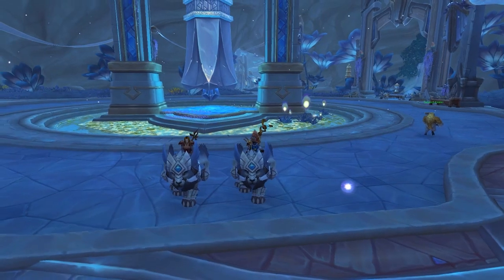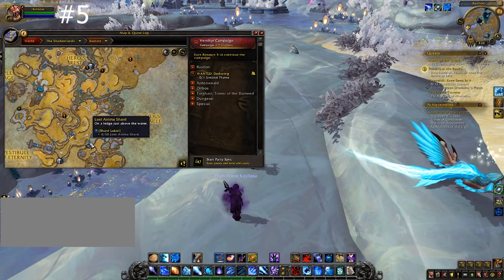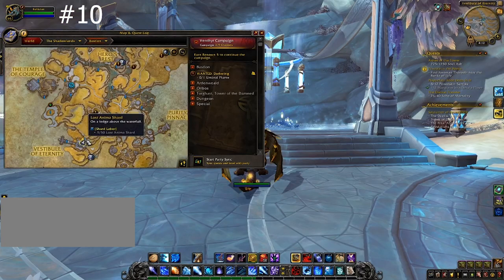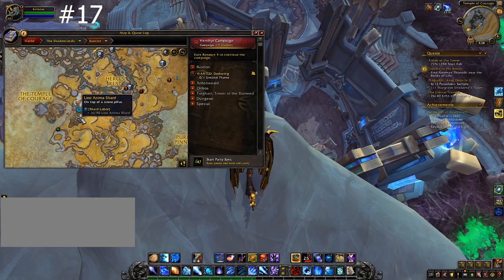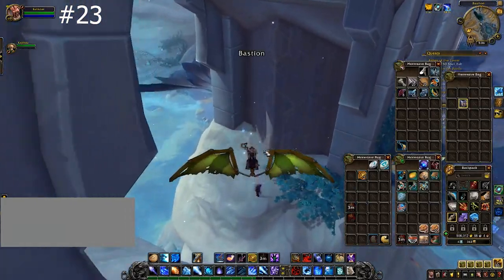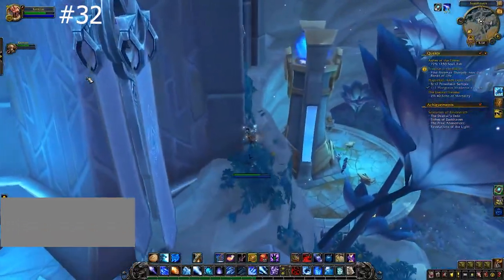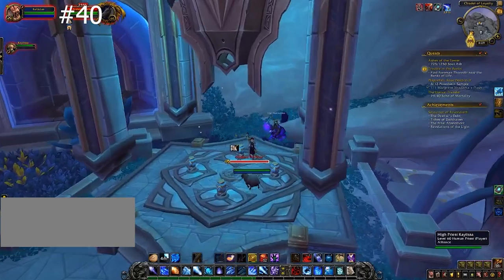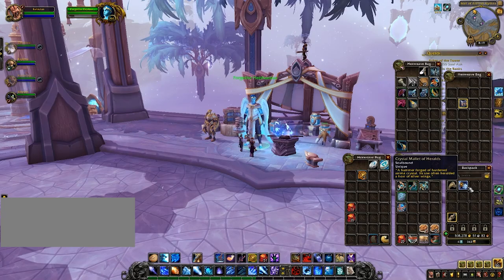How ANYONE Can Get the SILVERWIND LARION Mount in World of Warcraft! | World of Warcraft Mount Guide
The Silverwind Larion is a new mount available in World of Warcraft's Shadowlands expansion. It involves traversing the zone of Bastion for Anima Shards, which will eventually lead you to a mount.
I am here today to show you how ANYONE, despite class, race, or covenant, can get their hands on this mount!